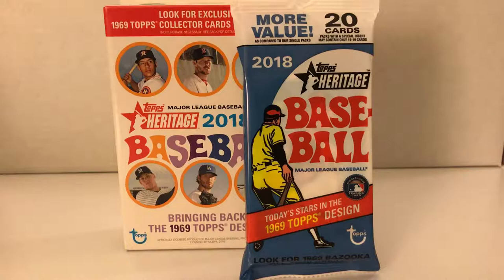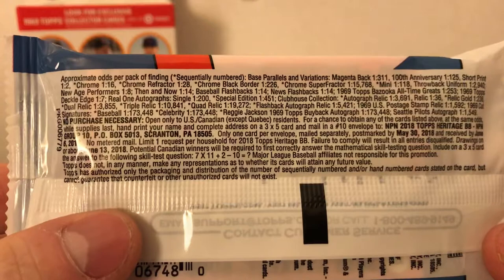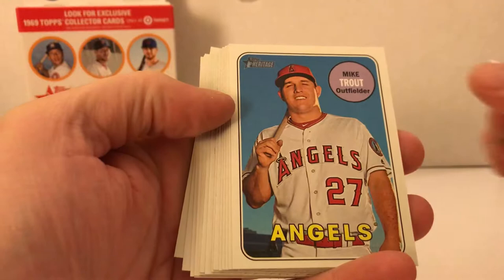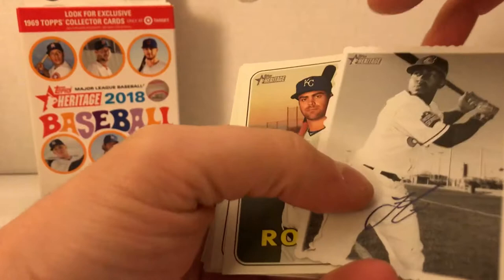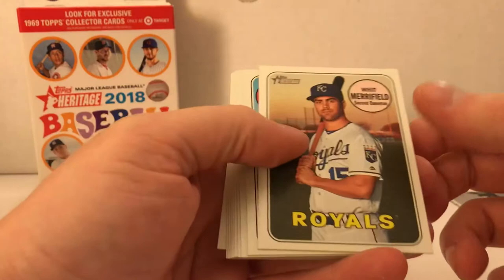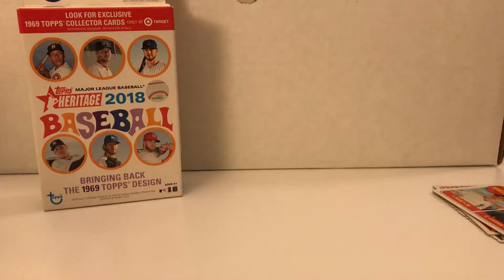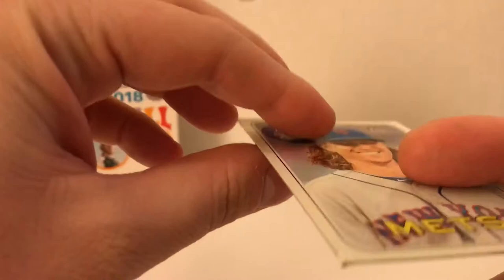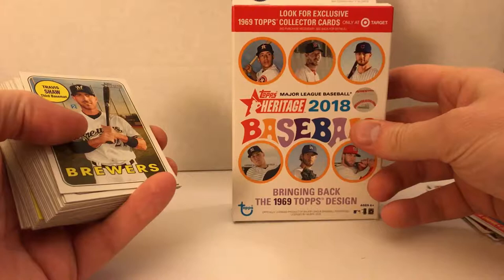2018 Topps Heritage Hanger Box and Fat Pack Break!! Aaron Judge!!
Breaking the new 2018 Topps Heritage with a Hanger and fat pack.